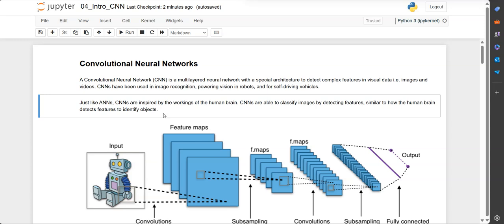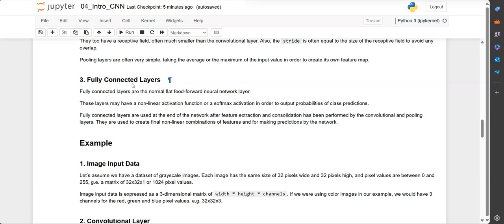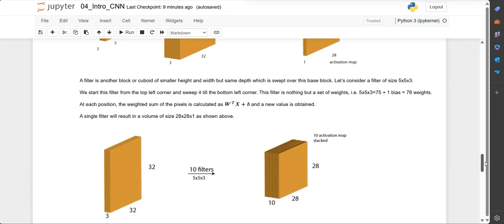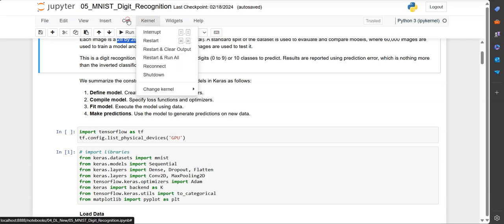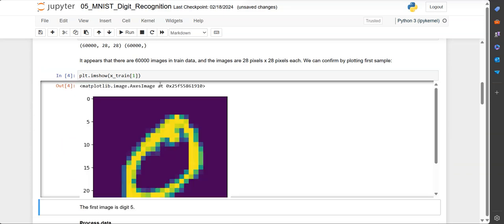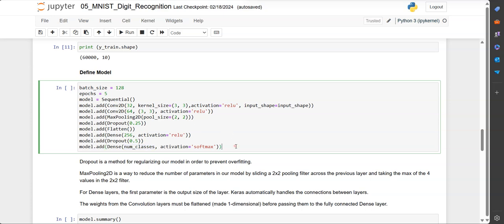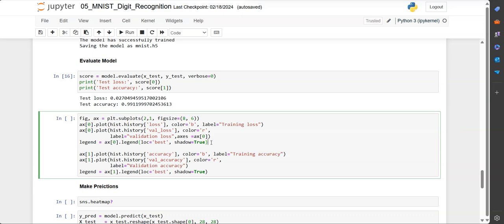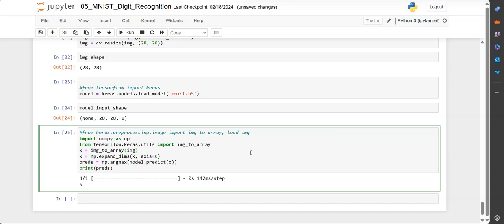Image Classification Using Convolutional Neural Network (CNN)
The video demonstrates building a deep learning model for image classification using Convolutional Neural Network (CNN) with an example.